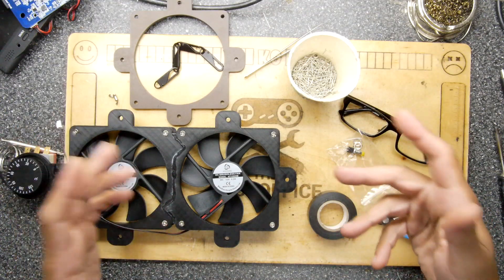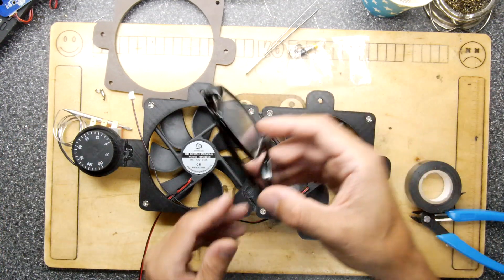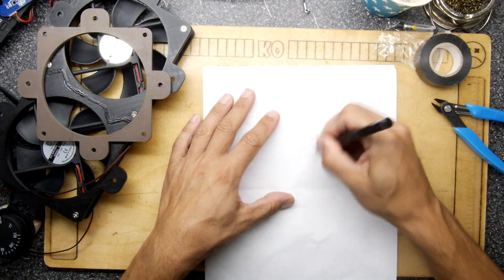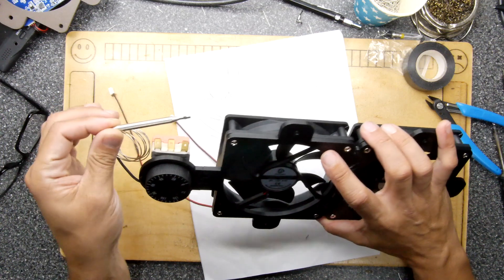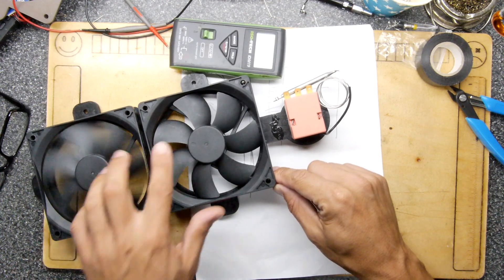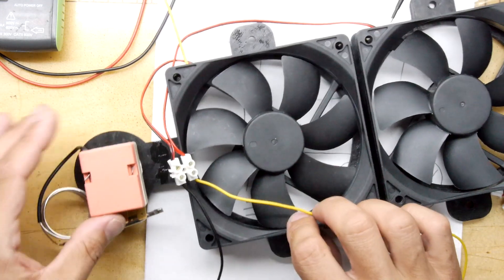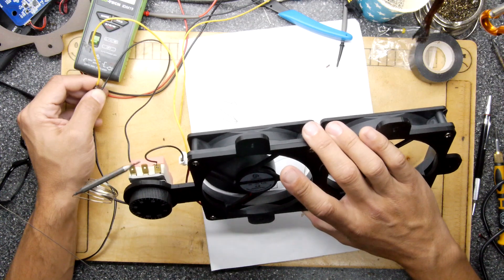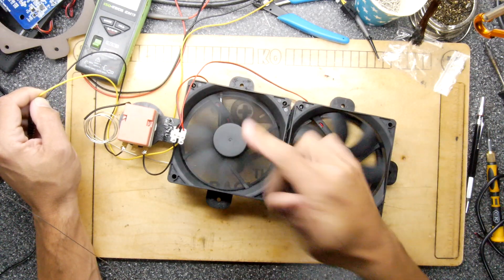Absorption refrigerator thermostatic fan modifications for fun and profit! Dometic RV Mod Part 1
The more you look into a motorhome the more you realise it is a tech-project on wheels! Alas, there are some gotchas when you have a little home on wheels. These multi fuel absorption fridges are pretty cool (pun intended!), however, on sunny, still days you might find your ice cream bars wilting!

This is the first part on how I intend to solve this little issue!